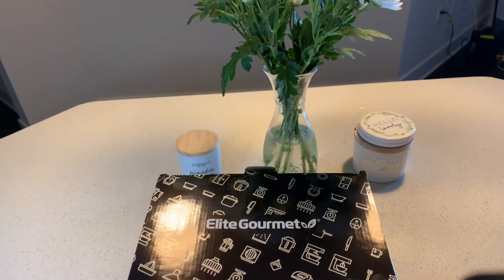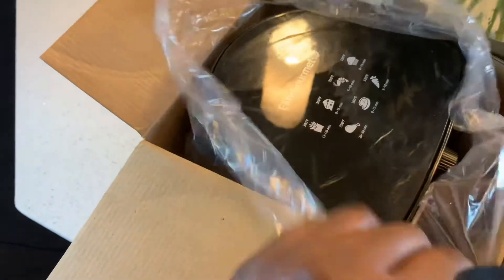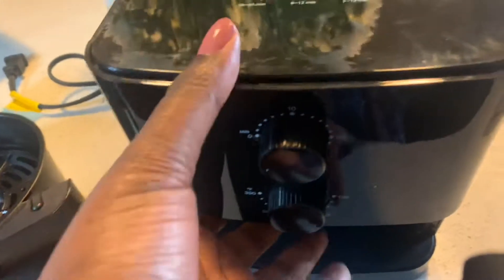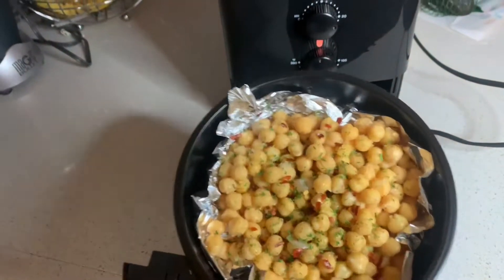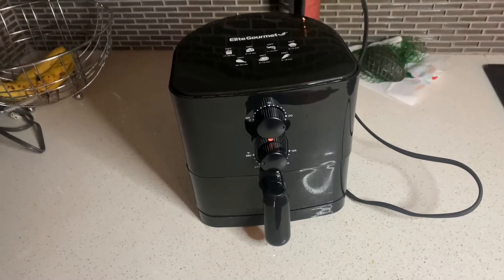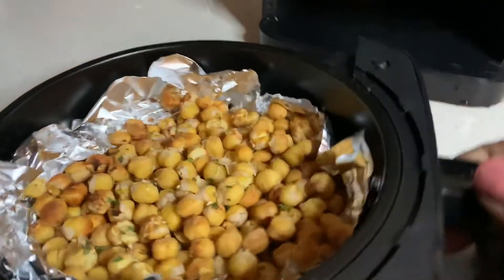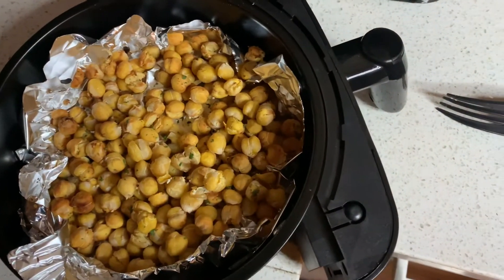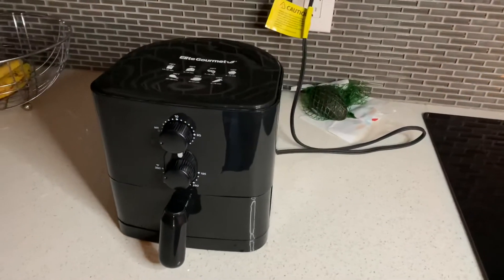ELITE GOURMET AIR FYER UNBOXING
A quick review of my new